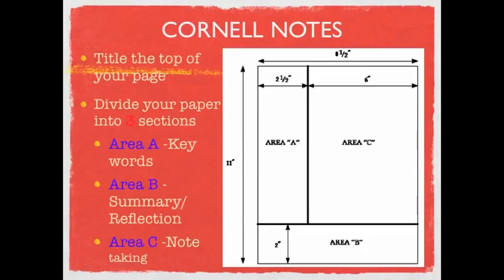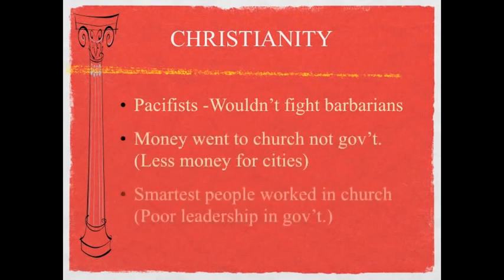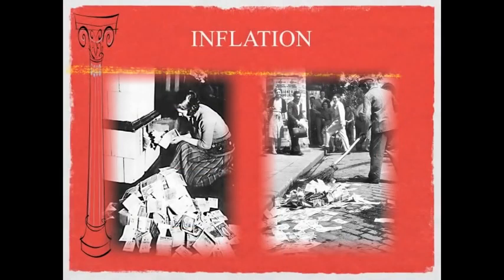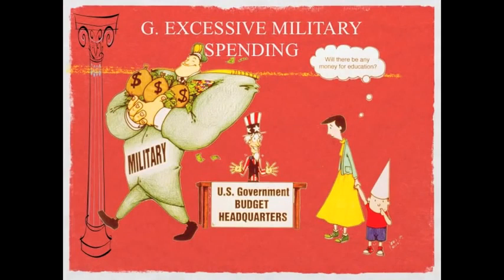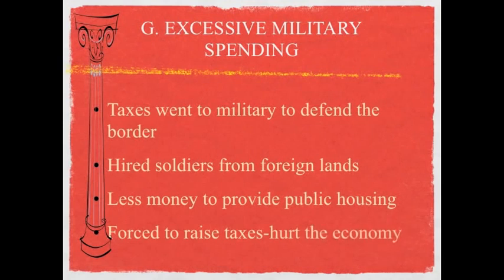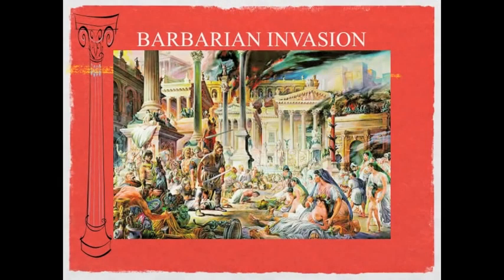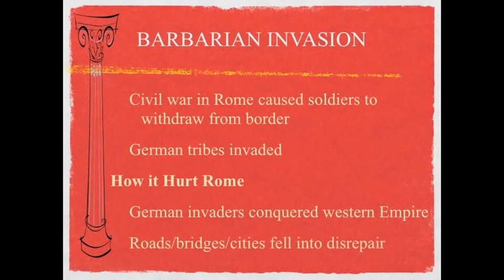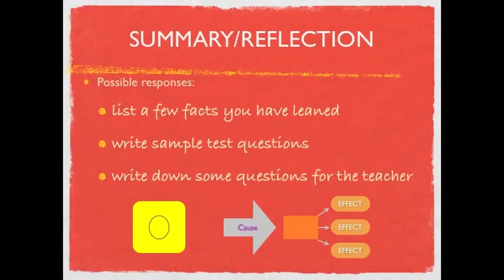Fall of Rome